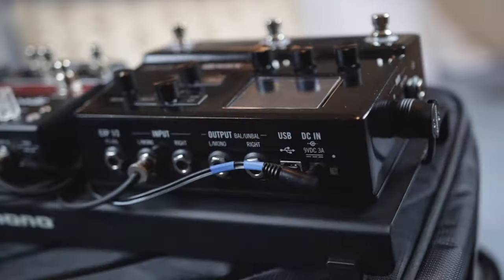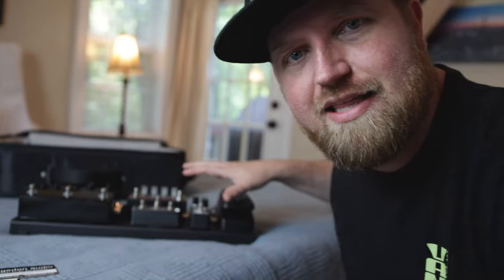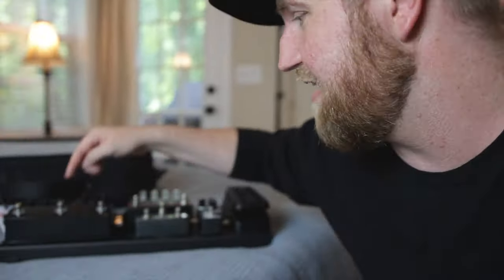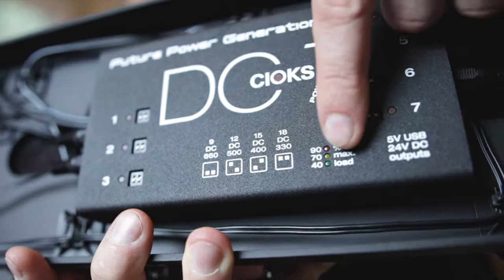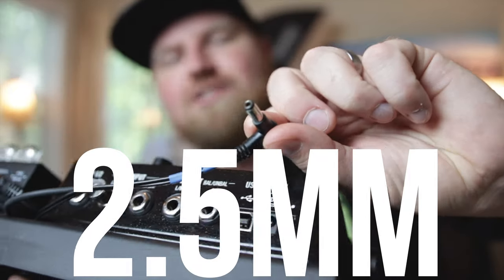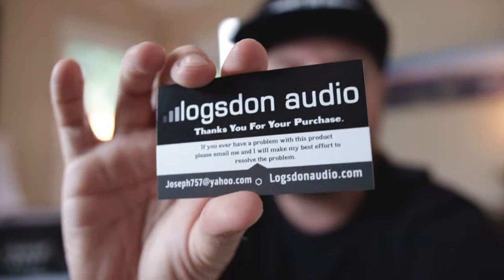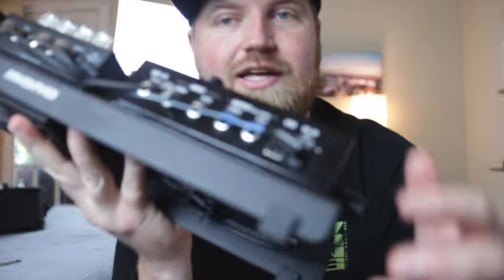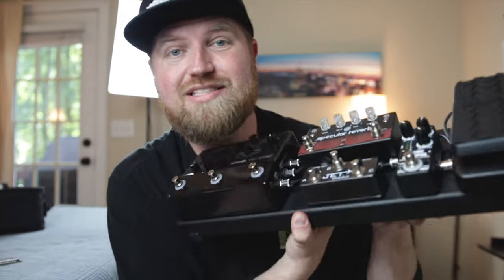LOOK NO FURTHER!!! I Found The One Cable You NEED To Properly Power The Line 6 HX Stomp || + Sounds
►► Logsdon HX Stomp Current Doubler Cioks (RCA ends)

In this video I show you how I power my HX Stomp. The HX Stomp has some special requirements that many are unaware of at first. My hope is that after watching this video you will have all the information you need to power your unit. Plus I play through some amazing sounds you can get with this great unit in the 2nd half of the video. Use the time stamps below to head to the part of the video you want to see. Enjoy!

Time Stamps
0:00 Explanation
1:00 Thank you Subscribers!!!
1:45 HX Stomp Power Problems
4:23 HX Stomp Power Problems Solved
5:20 HX Stomp Sound Samples
5:26 Deluxe Reverb + Delay + Chorus
5:38 Grammatico Brt + HX Stomp Reverb
6:06 AC30 Fawn + HX Stomp Reverb
6:30 Deluxe Reverb + Chorus
7:07 Deluxe Reverb + Specular Reverb (Shimmer)
7:40 AC30 Fawn + Amp Drive + Delay
8:09 Deluxe Reverb + Amp Drive + Delay + Chorus
8:36 Deluxe Reverb + Chorus
9:07 Deluxe Reverb + Specular Reverb (Shimmer)
9:38 Outro and Bonus Footage of Judy Lynn (Awww:)

Thank you so much for all your likes and comments!

For more info about my Worship Workshops and Mentor-Coaching for worship leaders,